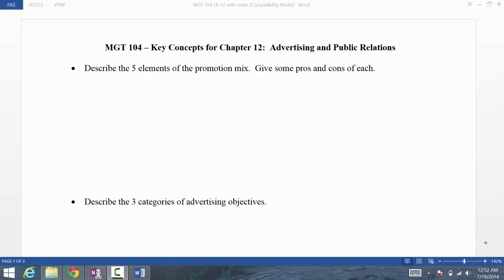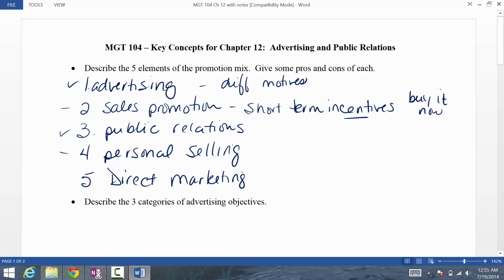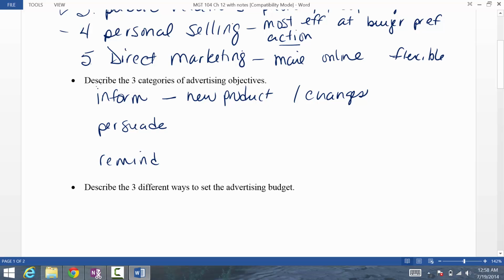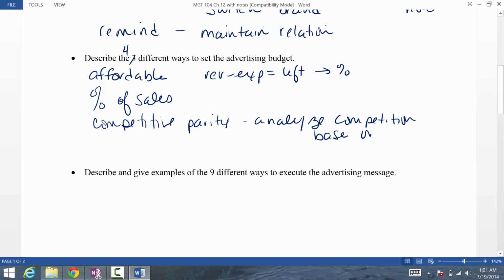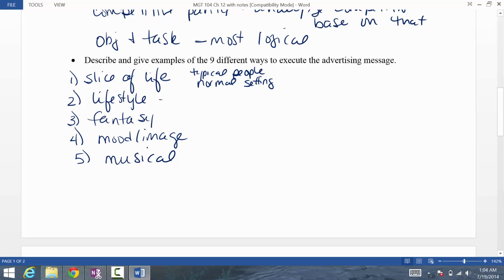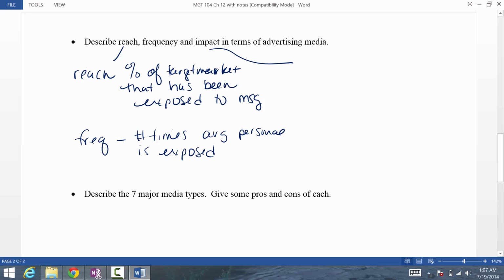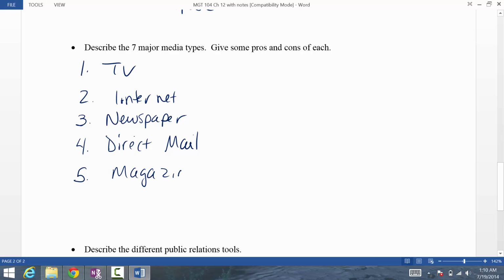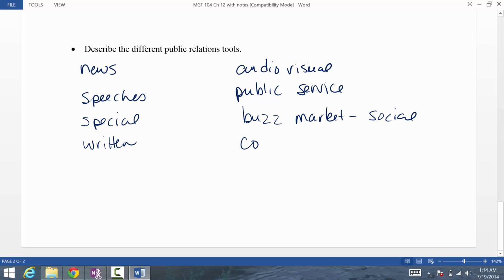MGT104 Ch 12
Advertising and Public Relations